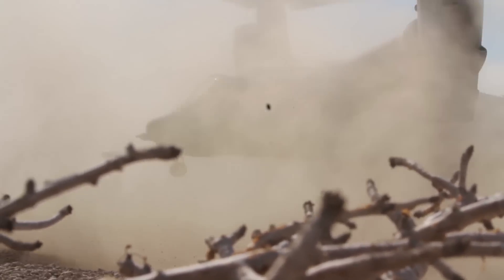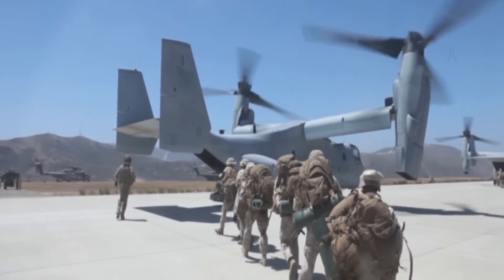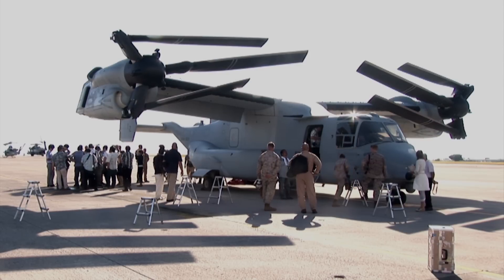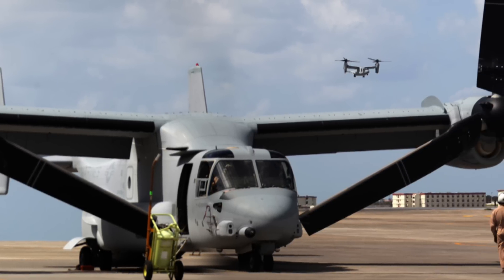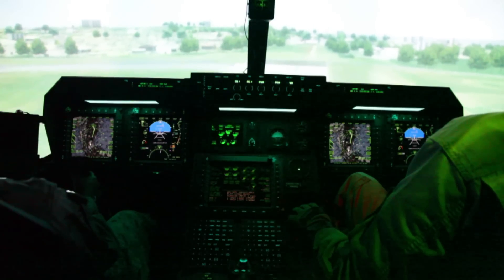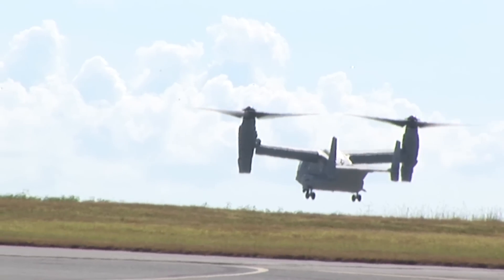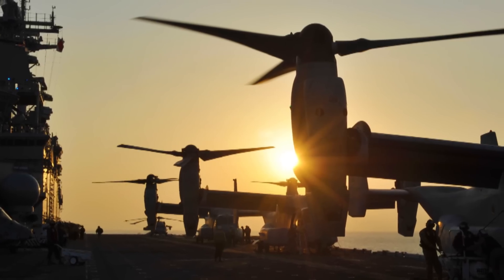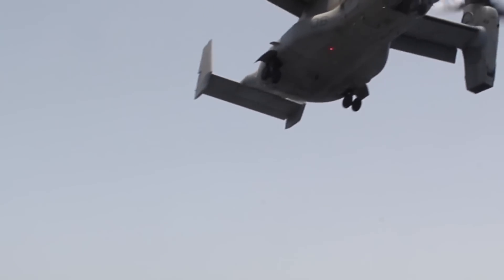How the Osprey Works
An informative video that describes what exactly makes the Osprey so unique.